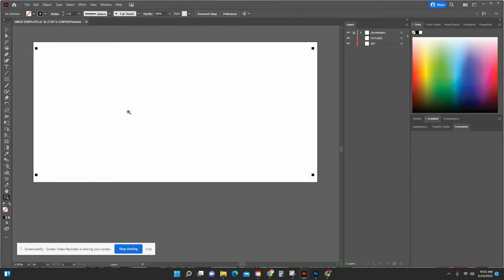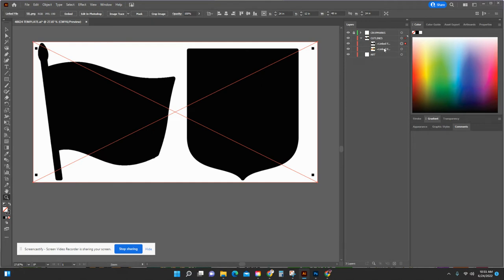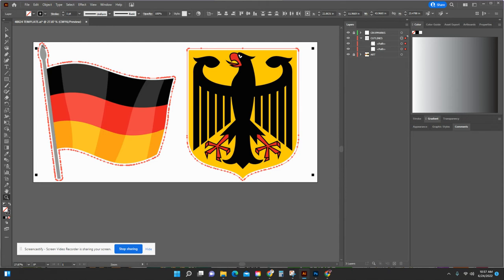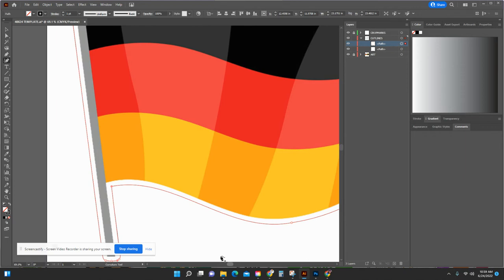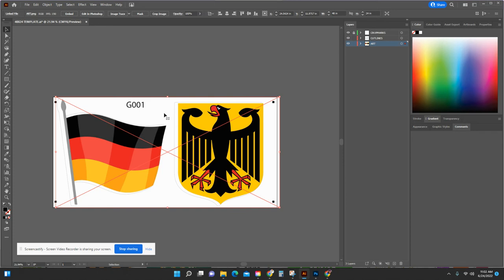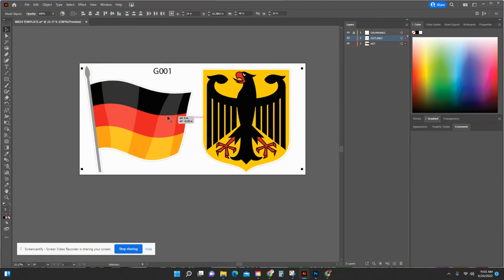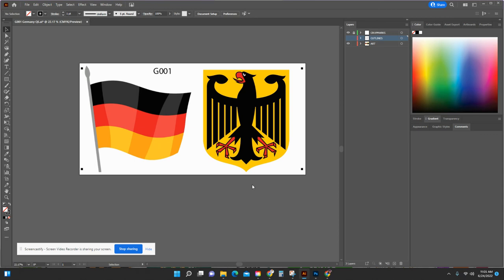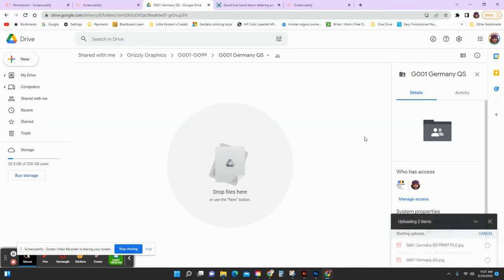Creating Cutlines and Saving Print Files and SVG files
In this video, I'll show you how to create your cutlines and save your Print Files and SVG files to the shared drive assigned to your shop.